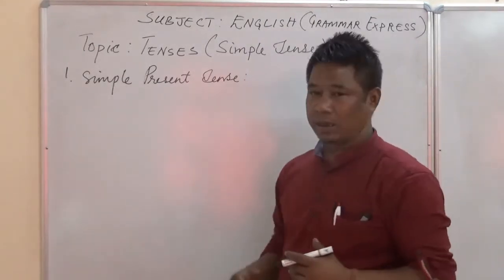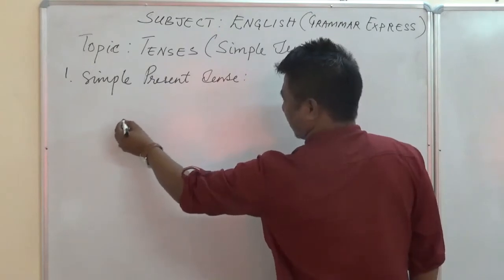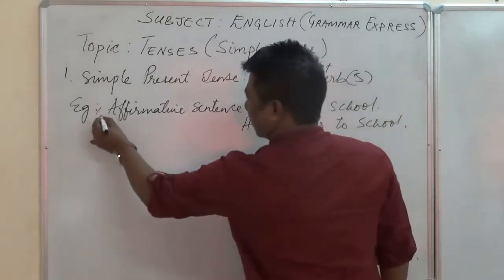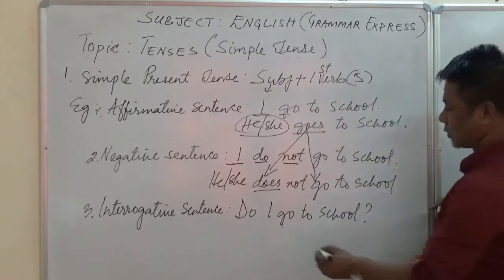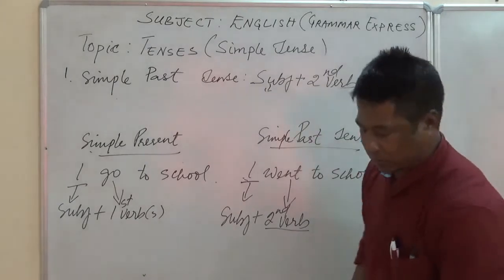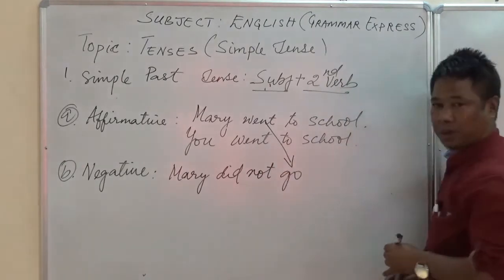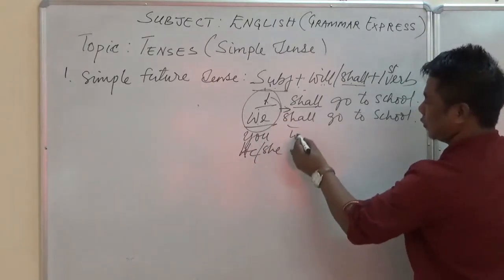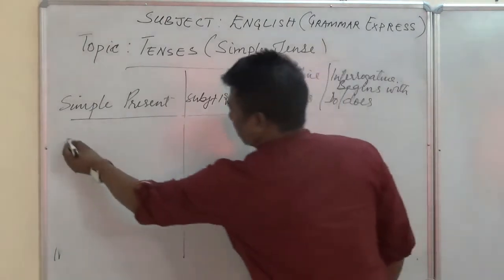Class VI - VIII English Grammar Express : Simple Tense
English Grammar Express
DC Office Siaha